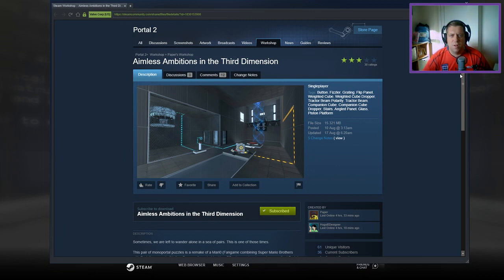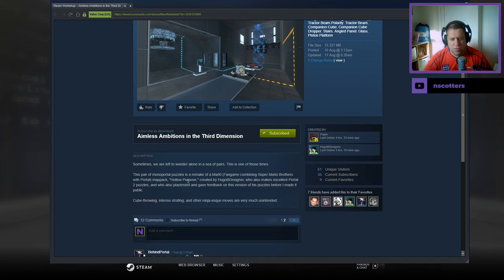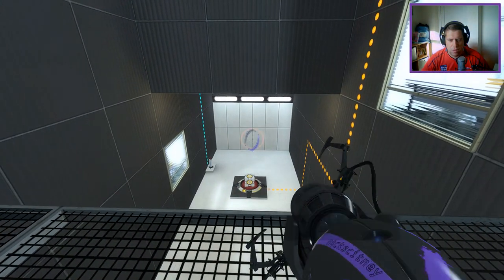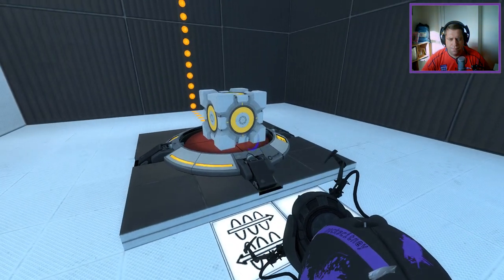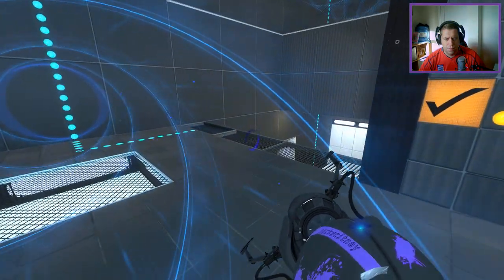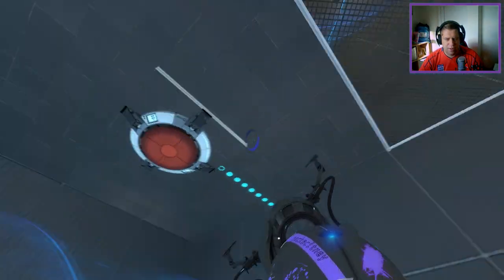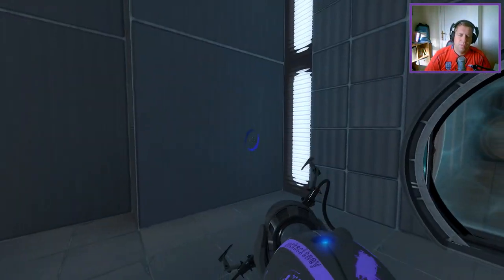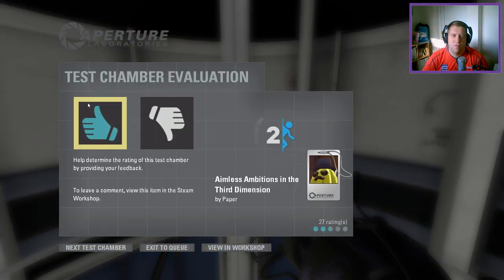[Portal 2] "Aimless Ambitions in the Third Dimension" by Paper